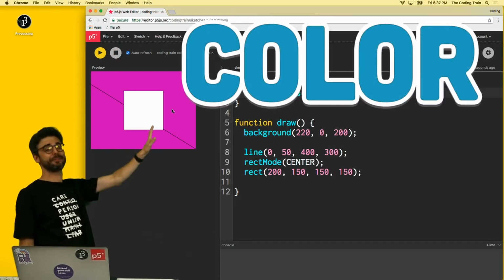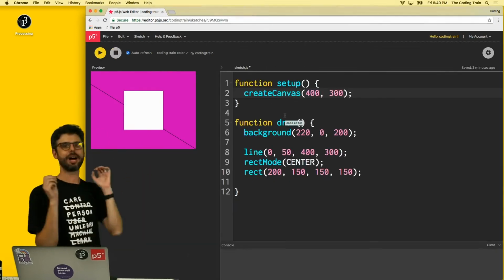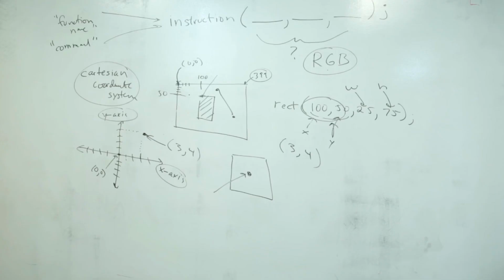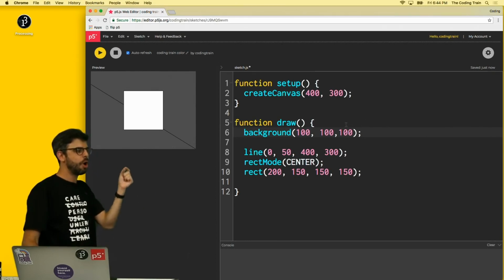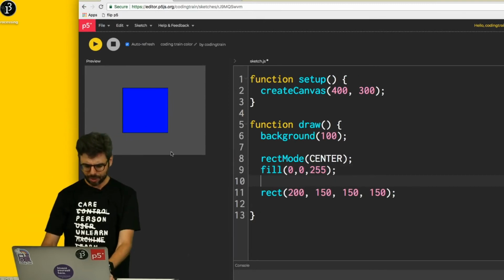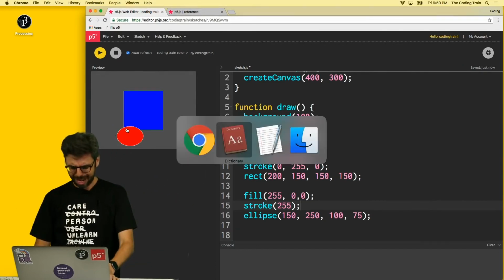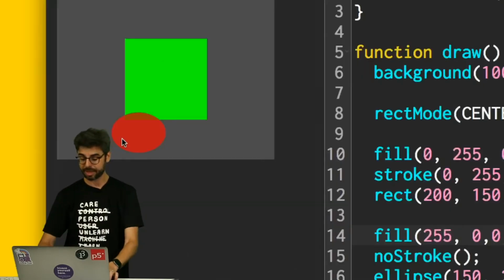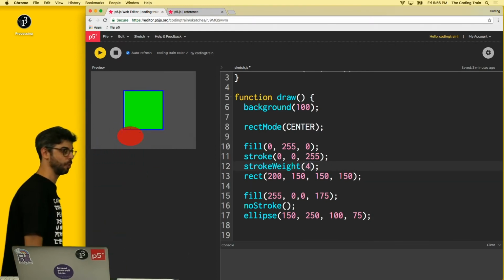1 4 Color p5 js Tutorial riiJTF5 N7c shortened